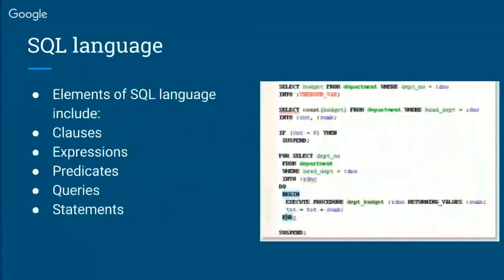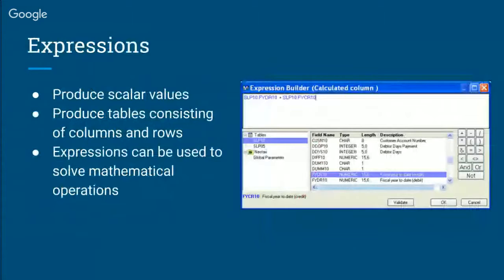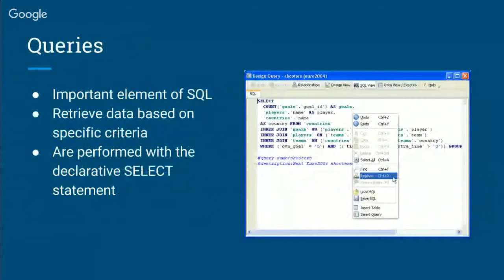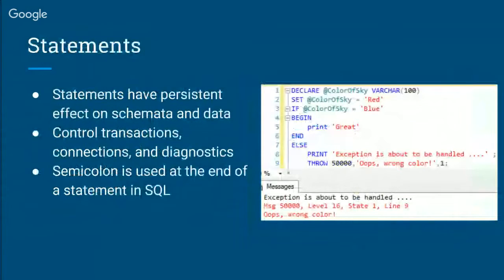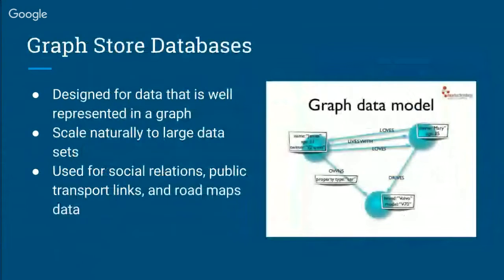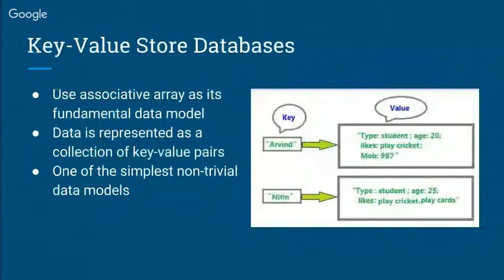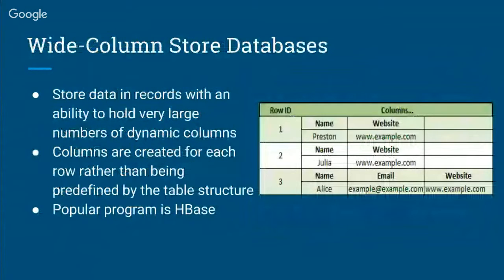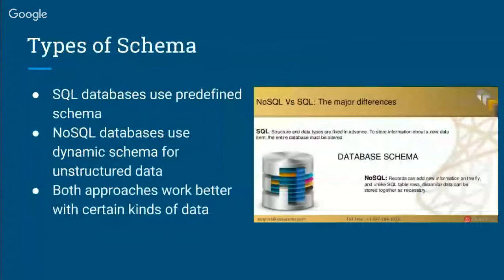Databases:SQL and NoSQL